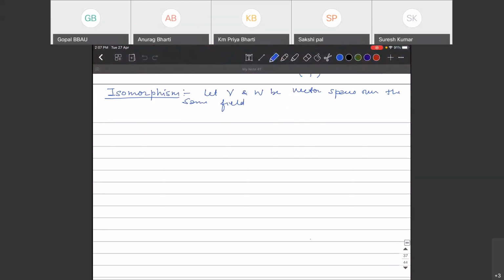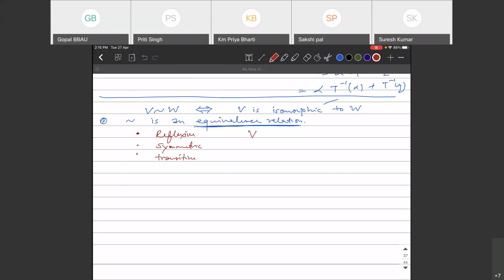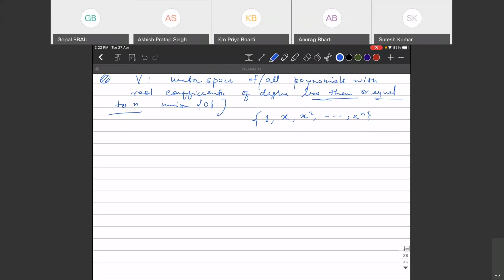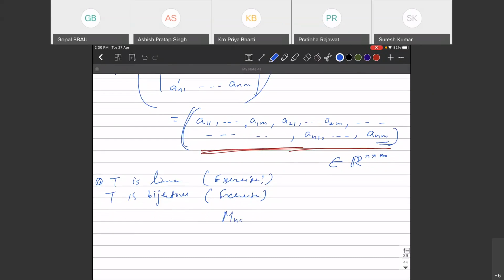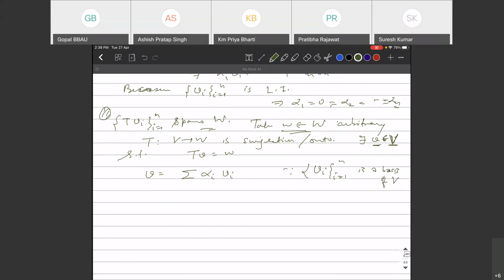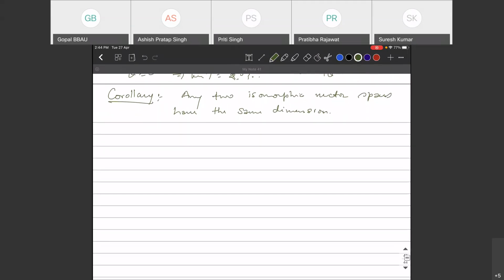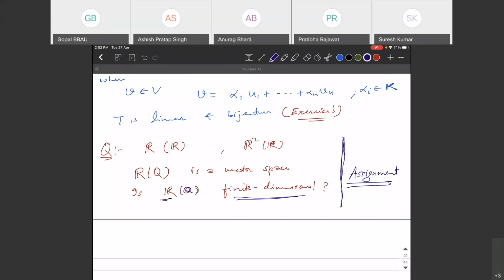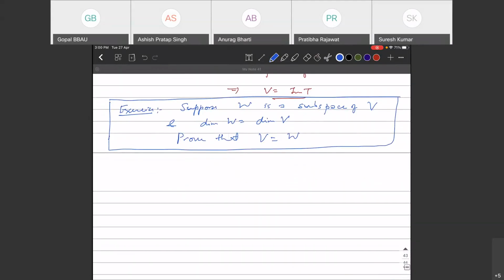MAM 201 Linear Algebra (Isomorphism)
In this video, we continue our discussion on linear transformations and define isomorphism.